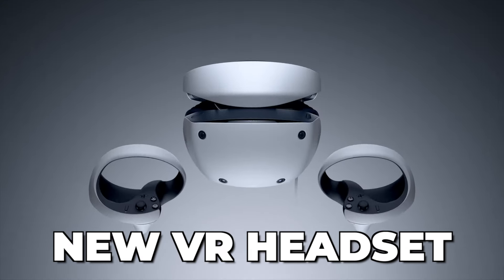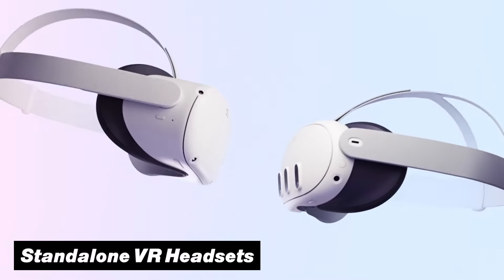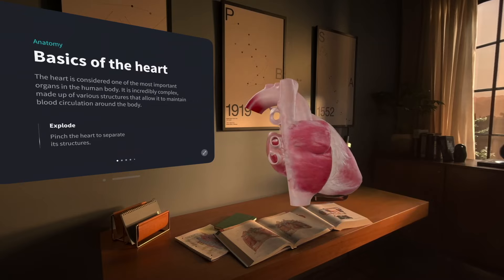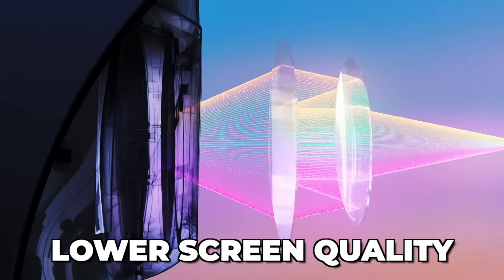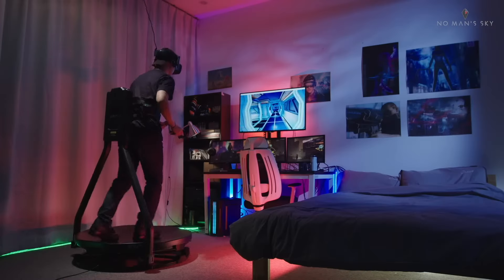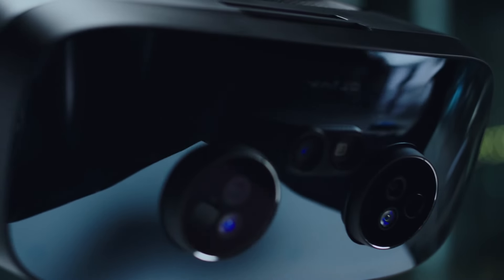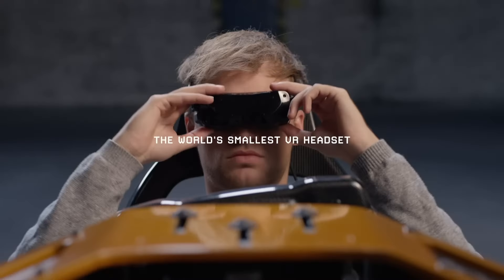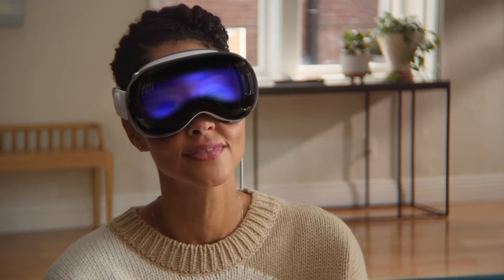The BEST VR Headset! Which Headset Should You Buy? (VR Buying Guide)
Best VR headset in 2025. Which vr headset should you buy? This is the ultimate buyers guide for Virtual Reality.  Looking at the pros and cons of the best VR headsets that are available right now. From the meta quest 3, pico 4, apple vision pro, valve index, PSVR 2, quest pro and the bigscreen beyond. So that you can make the right decision on which headset is right for you.

GET YOURSELF A KAT WALK VR TREADMILL
130$ Discount with CODE: VRELITY